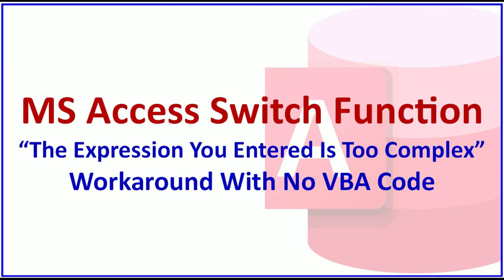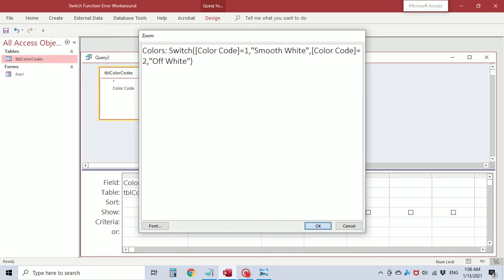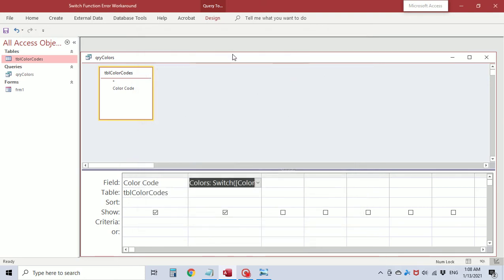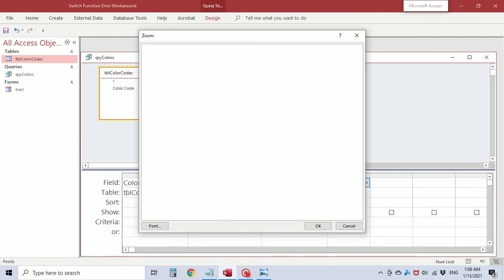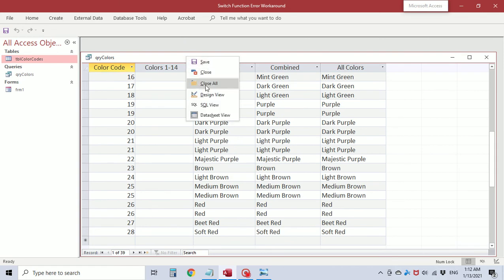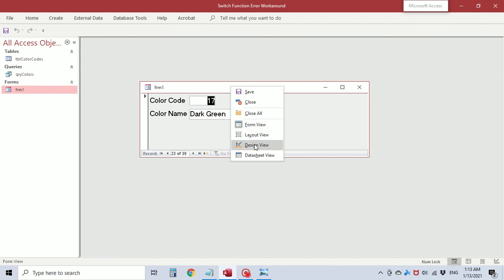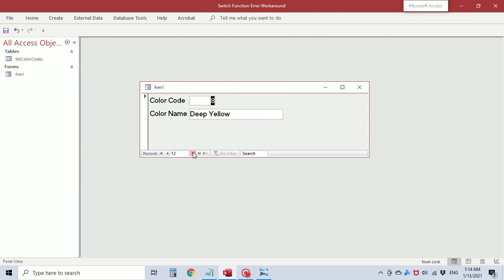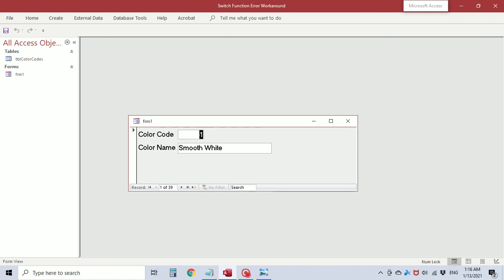MS Access Switch Function With Error Workaround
MS Access Switch Function
The Expression You Entered Is Too Complex